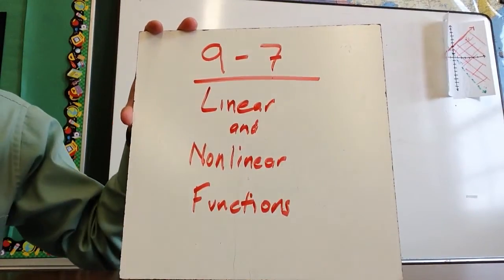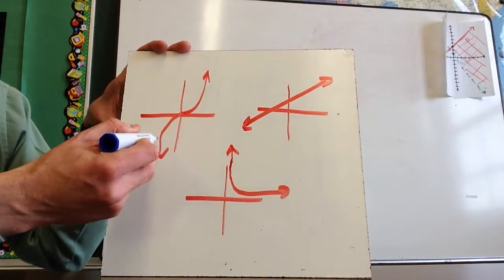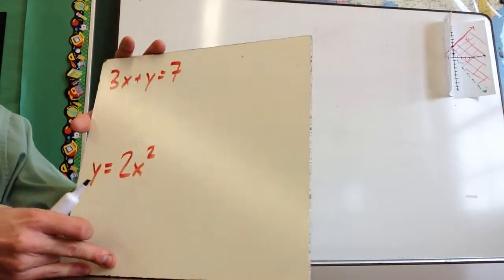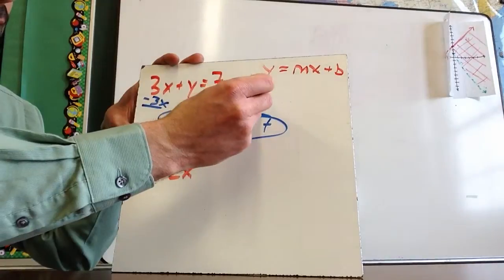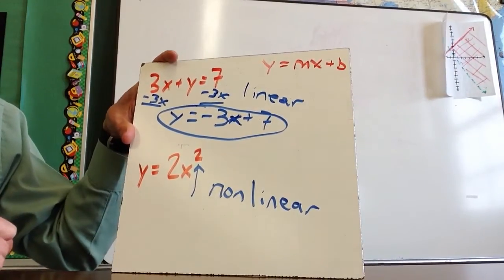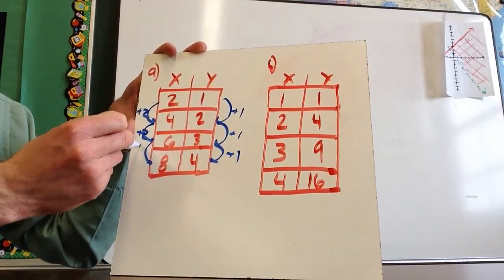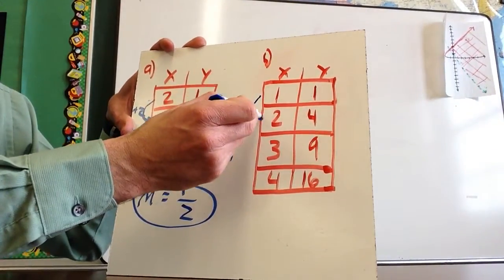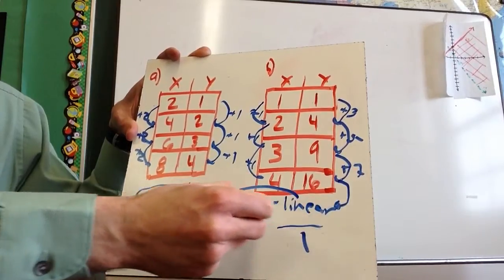9-7: Linear and Non-linear Equations (7th Grade)